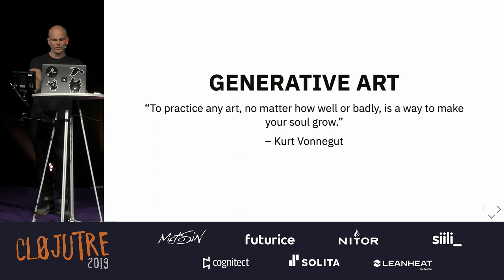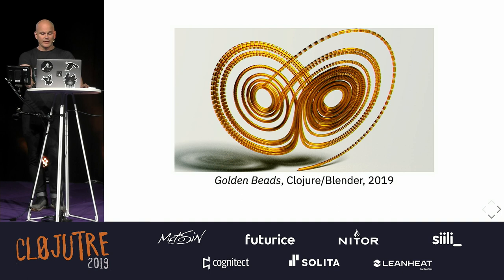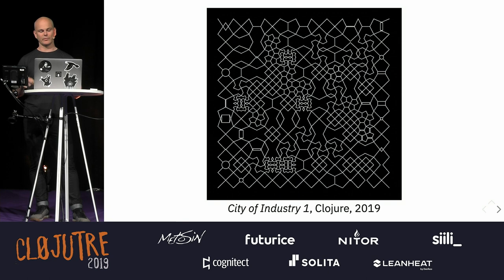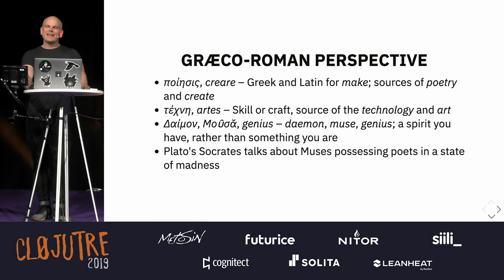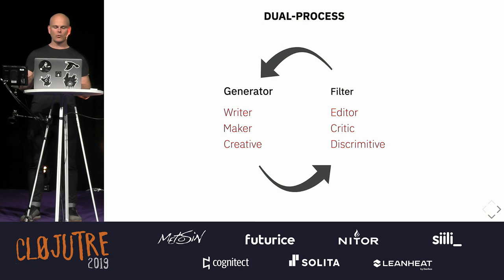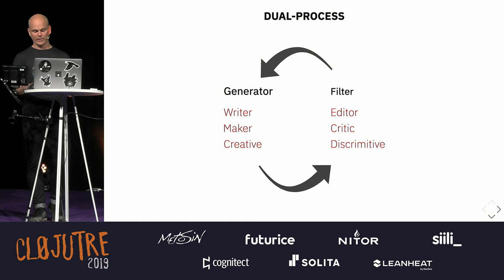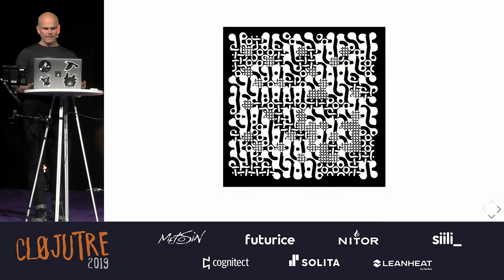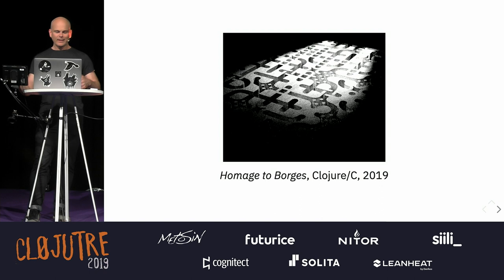Creative Computation – Jack Rusher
An exploration of the ways in which computation can aid creativity and vice versa, with many examples.